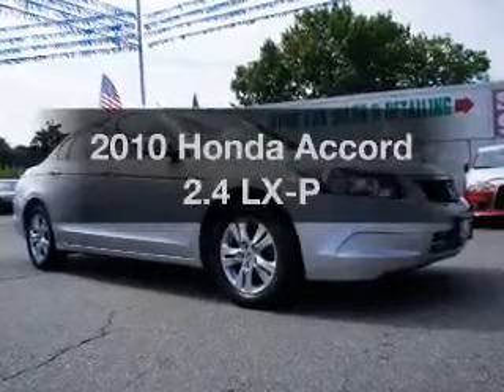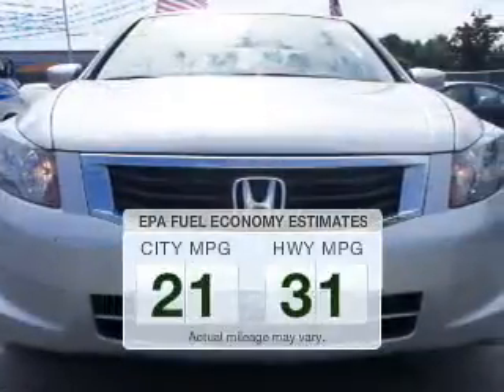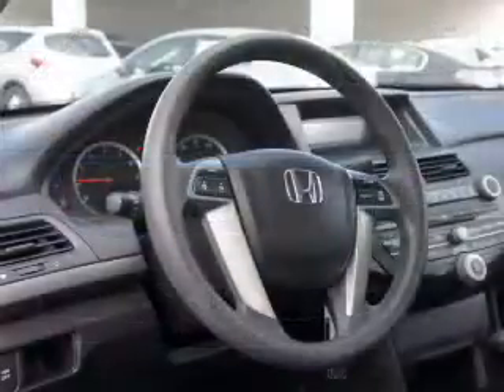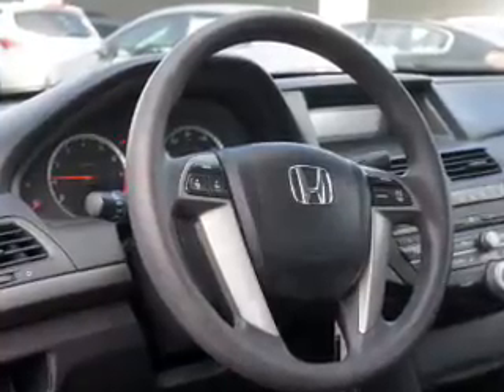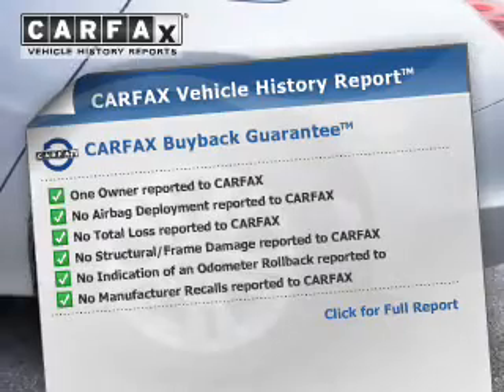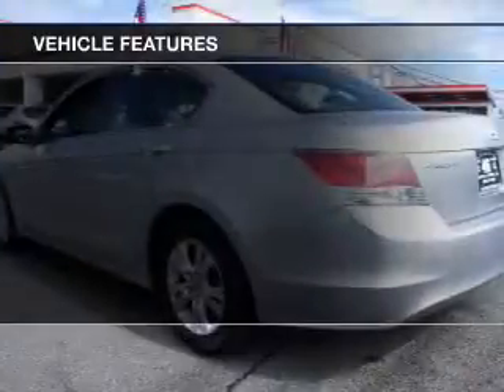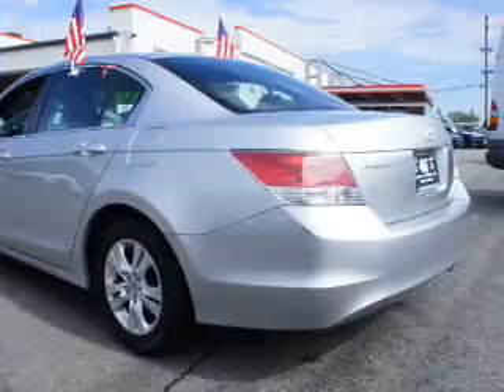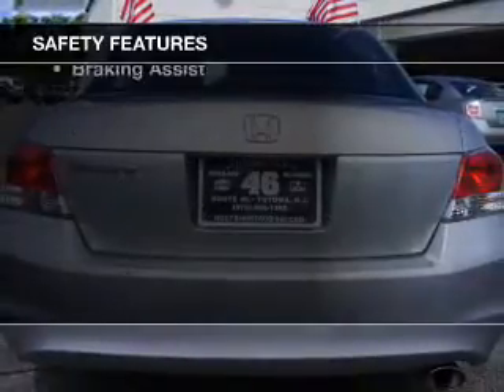2010 Honda Accord - Totowa NJ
Year: 2010
Make: Honda
Model: Accord
Trim: 2.4 LX-P
Engine: 2.4 liter inline 4 cylinder 16 valve
Transmission: 5-Speed Automatic
Color: Alabaster Silver Metallic
Mileage: 36414
Address:
440 Route 46 East